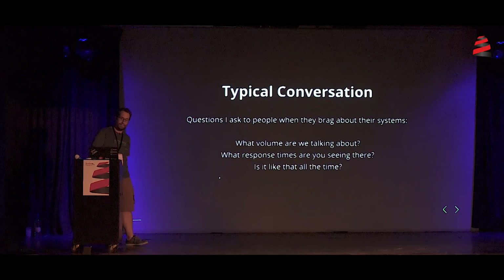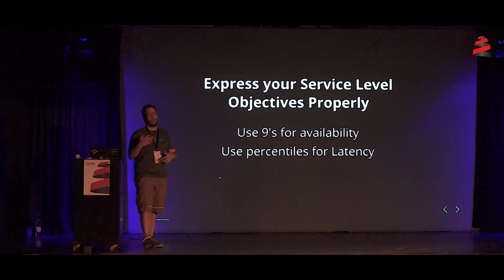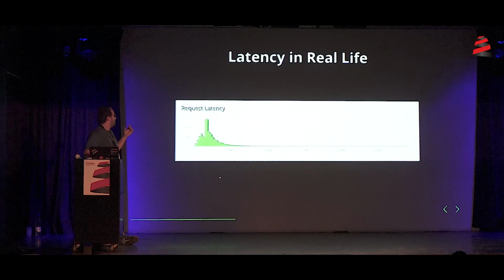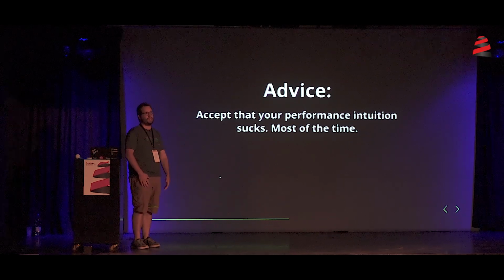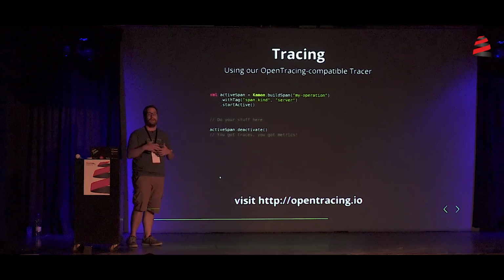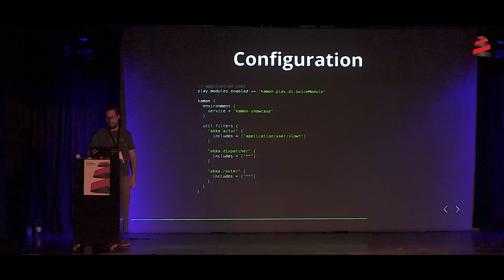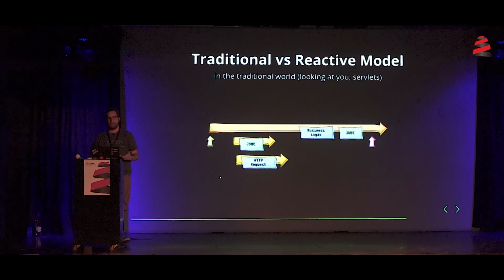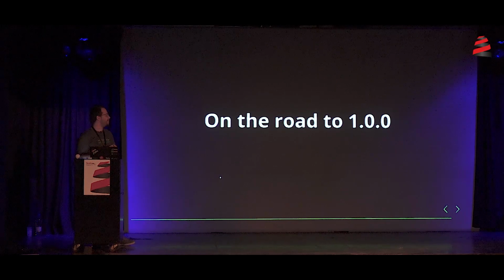Scala Swarm 2017 | Ivan Topolnjak: Keeping it alive with Kamon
Abstract:

Being able to monitor your application’s behavior is nice; knowing that everything is being measured and reported somewhere makes you feel like you are doing the right thing, but, are you? Simply measuring everything like there is no tomorrow doesn’t bring any good unless you are analyzing that data! In this talk we will learn how to interpret the metrics data collected by Kamon and how to apply this knowledge when troubleshooting real world performance problems.